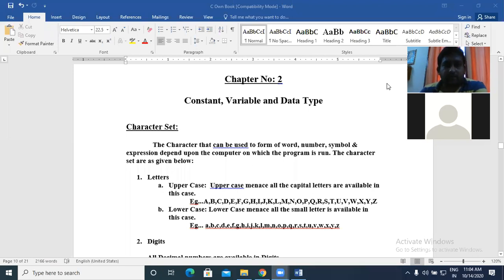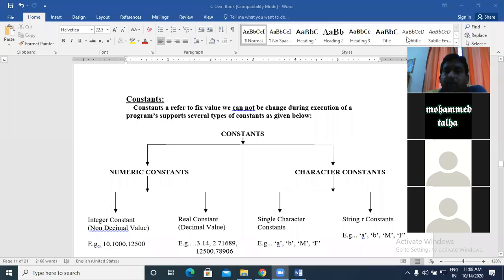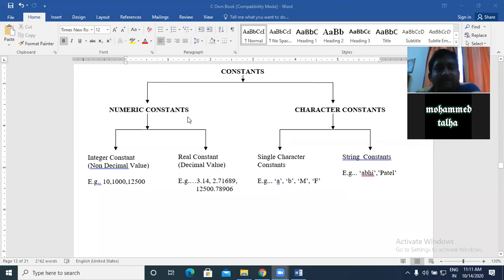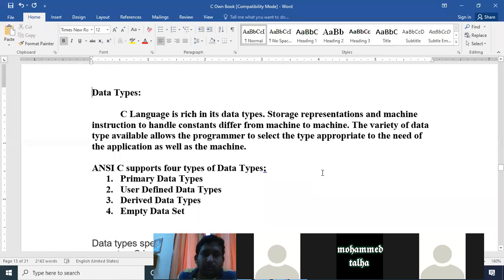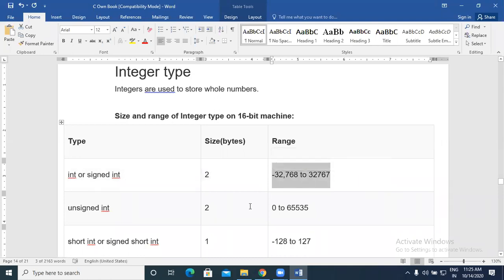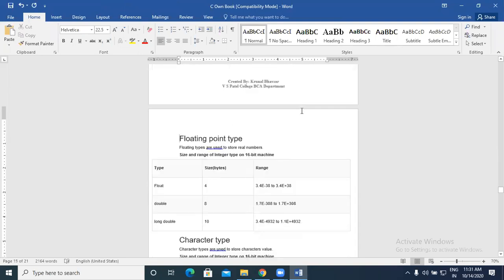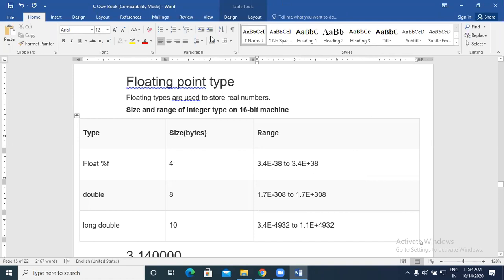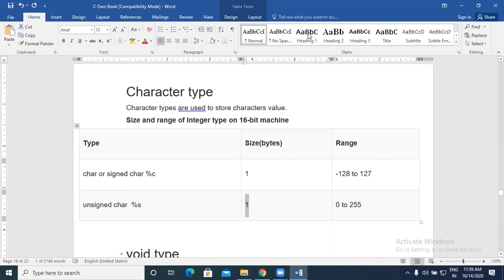FYBCA SEM1 UNIT 2 DATA TYPES CPPM